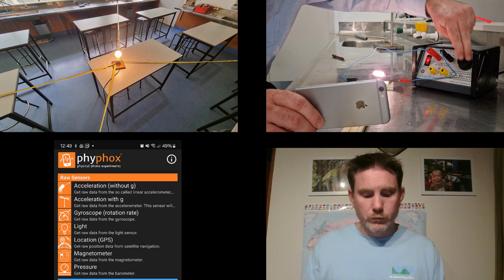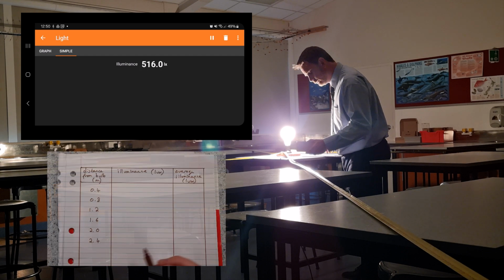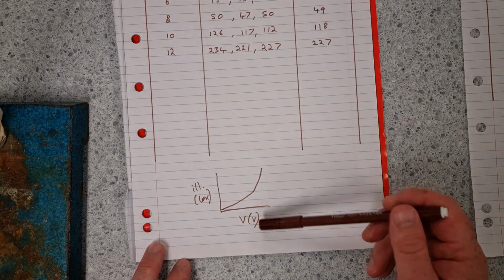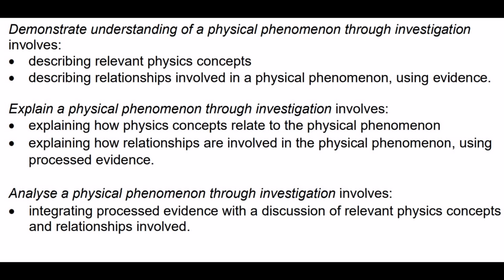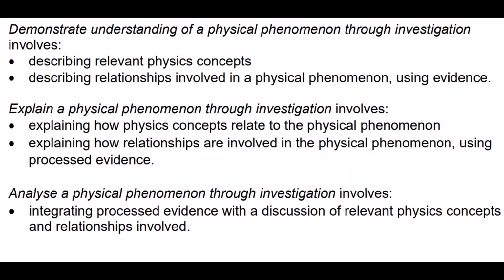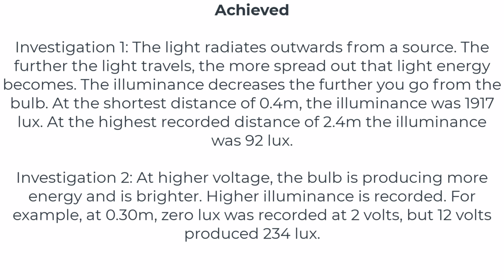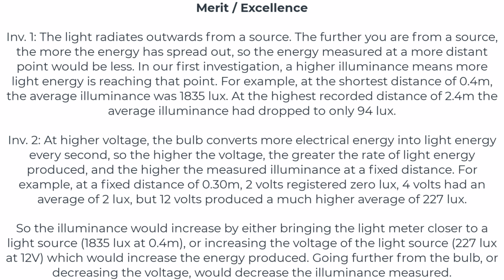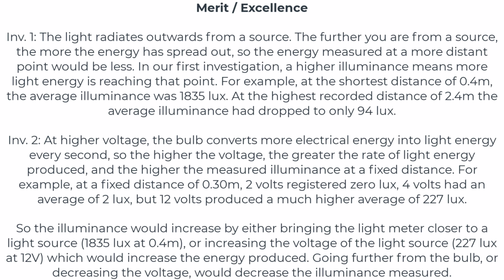NCEA Physics, Earth and Space Science AS 92045 video guide for PESS 1.2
This video runs through the NCEA Achievement Standard 92045 -  Demonstrate understanding of a physical phenomenon through investigation. The phenomena investigated is a light bulb.

0:00 Title
0:05 Introduction
0:58 Phyphox
1:05 Investigation 1 - Distance and illuminance
1:45 Calculating averages
3:35 Relationship 1
3:47 Graphing
7:40 Investigation 2 - Voltage and illuminance
8:45 Relationship 2
10:48 AME Criteria
11:55 Achieved response
13:00 Merit and Excellence